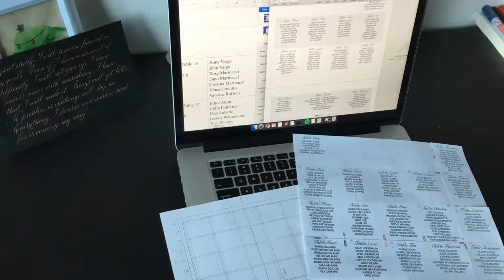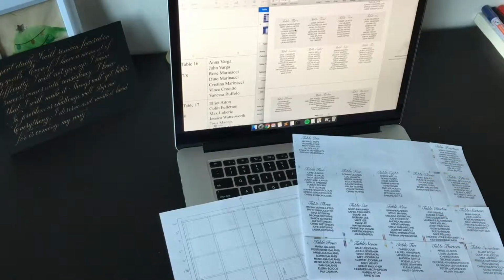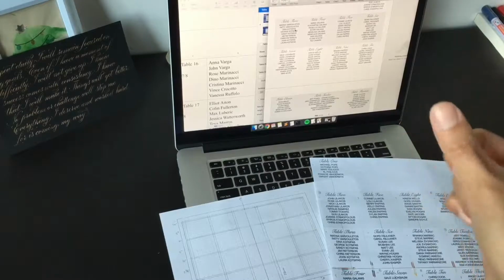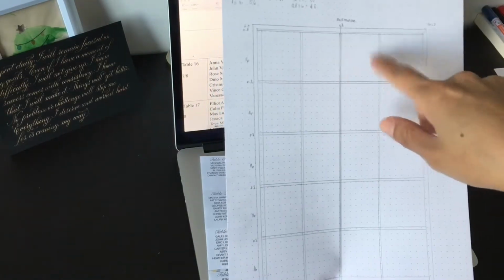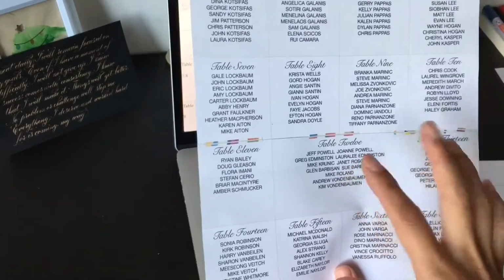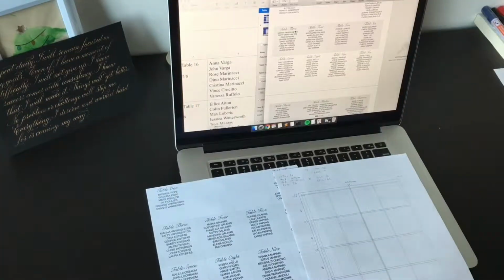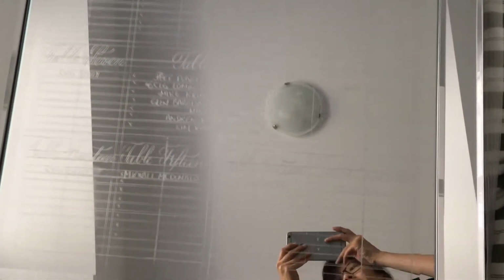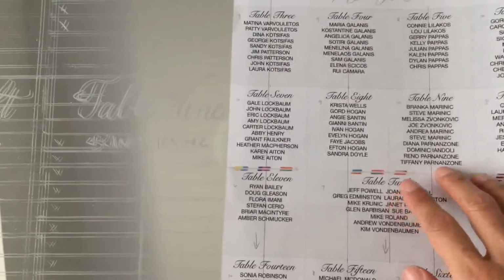How To Make A Mirror seating chart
Hey everyone,

I am working on a mirror seating chart now, so I thought it would be a great opportunity to show you how I work on it. Mirror seating charts are a great addition to any wedding/special events because it is such an elegant piece!  I'm here to show you the many steps that go into making a mirror perfect!

In this video, I'll show you:
- how I get the guest list ready
- how to calculate the space
- the tools I use
- how I write
- and how I clean the mirror!

Tools I used:
Stabilo Aquarellable pencil - which can be wiped off with a damp cloth
Pencil Sharperner
Sharpie Oil Based markers - extra fine and medium point
Westscott rulers

About your host, Kokoro no Melody
Hi everyone!  I'm Claudia. On this channel, I'll be sharing with you behind the scene work, and some tutorials.